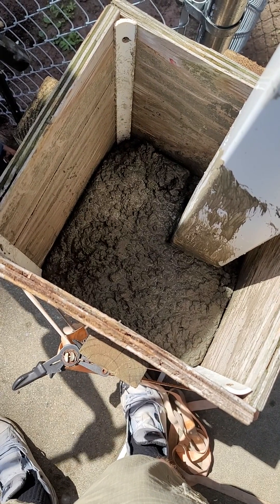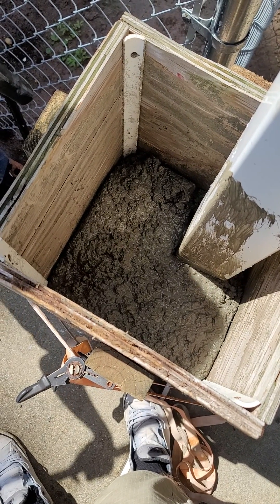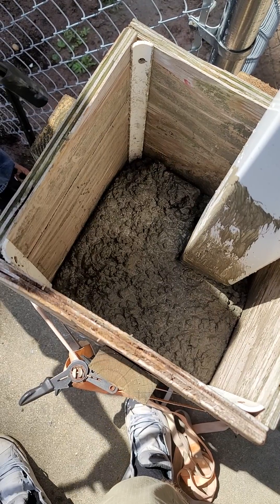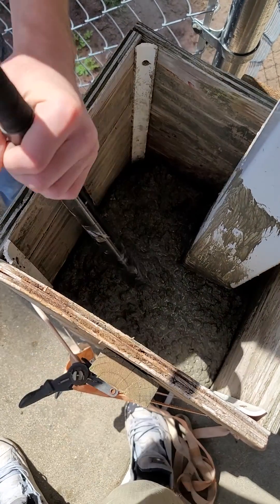Milwaukee M18 FUEL 18V Lithium-Ion Brushless Cordless 8 ft. Concrete Pencil Vibrator, Model 2911-20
SUMMARY: A great tool for compacting concrete
BACKGROUND: I prefer to mix my concrete according to the bag instructions. Usually, this gives a low slump mix. When I put the mix into a form it takes a lot of work to get it compacted. Using home-made vibrators, I have never gotten the compacted pour I wanted (see photos.) The chance to evaluate the Milwaukee M18 Pencil Vibrator was a welcome opportunity.
FIT AND FINISH: The vibrator is on par with my other Milwaukee tools.
FEATURES: From the product page, with my comments as appropriate.
• Can consolidate 20 yds³ of concrete per charge with high output 6.0 Ah battery pack.
o This is based on a 6.0Ah battery. I ran an 8.0 Ah battery and was able to complete my massive 2-cubic foot poor with power to spare!
• 1.8 peak HP is 3-times more powerful than competitive cordless pencil vibrators for concrete, all on the M18 Cordless System.
o This is what Milwaukee says. I checked a half-dozen other brand specs and they either didn’t give the HP or used watts instead.
• The POWERSTATE Brushless Motor delivers maximum sustained power and 12,500 VPM for optimal consolidation with a variable speed trigger.
o Brushless seems to be the new standard in cordless tools. It worked very well for my small pour.
• REDLINK PLUS Intelligence, enabling communication between batteries and tools, ensures unmatched levels of performance and protection.
o This seems to be the standard for the M18 line now.
• No extension cords: easier set up and transportation, eliminates trip hazards.
o I’m slowly converting all my corded tools to cordless for the increase ease of use, especially for my small DIY projects.
• Square head design delivers greater amplitude for increased productivity compared to round heads
o It makes some sense to me although there may be increased wear on the corners of a square body. Time will tell.
• Variable speed trigger for maximum control
o I found this useful because I can control the rate of compaction.
• Press fitted head and shaft is 1 unit integrated with the motor
o I.e., you can’t take it apart.
• Compatible with all M18 REDLITHIUM battery packs.
o I didn’t try a smaller Ah pack although I assume it would just give a shorter run time.
OPERATION: This is one of the simplest and easiest tools to use. Put in a battery pack, place the pencil end into the concrete, pull the trigger and move the tip through the concrete to compact the pour.
On the pour I did for this review I had an old form and when I used the vibrator the liquefaction and resulting slump caused an increase in the hydrostatic pressure. Since the pour was 2 feet thick the pressure popped a screw at the bottom of on joint and the concrete started to leak out (see photos and video.) Fortunately, I was through with the vibrator and when I turned it off the concrete stopped oozing out. I would advise anyone using this for the first time to make sure your forms are securely constructed.
The resulting base was much better than any of my previous bases using home-made compactors.
SUMMARY: A great tool if you want well-compacted concrete pours.